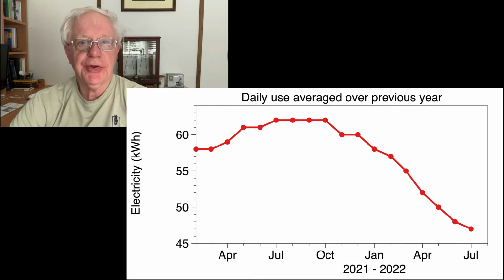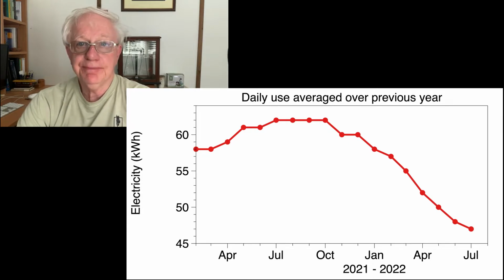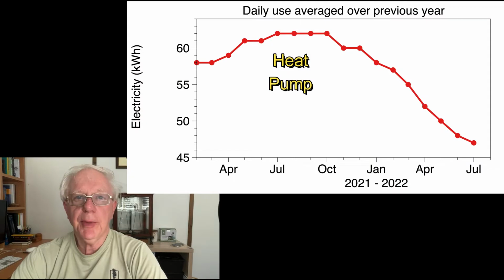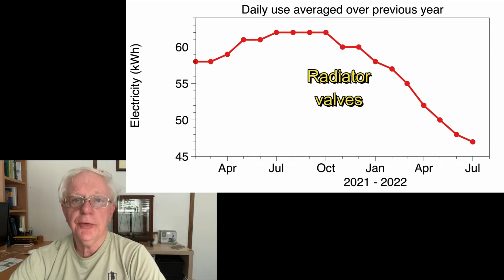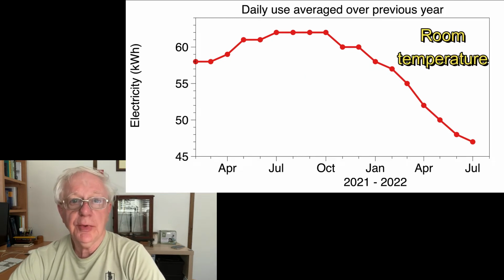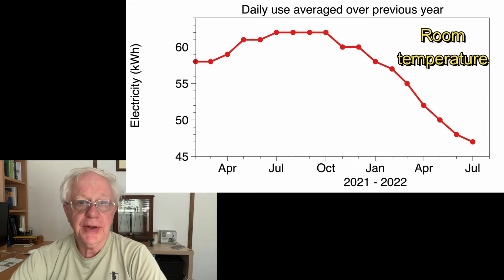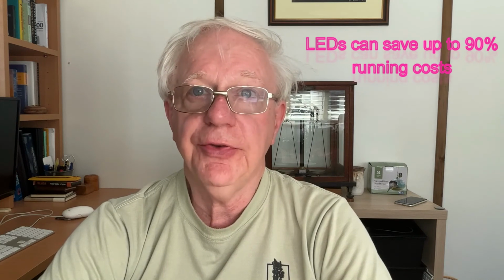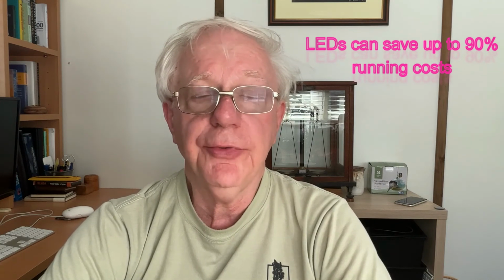Action for Hope Step 2: Green your energy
Steps can be taken to reduce energy consumption in homes, churches and other buildings; these will also reduce ongoing costs and that component of your carbon footprint. Maintenance of the central heating system, optimising the timing for heating and setting lower room temperatures can provide reductions at relatively low cost. Improved insulation can also reduce heating requirements. Changing from incandescent light bulbs to LED ones may save up to 90% of the ongoing energy costs for those items. Outdoor lighting with integral solar panels and PIR detectors can replace mains powered lighting in many locations. Elderly gas boilers may waste 30% of the energy they consume and this can be reduced to less than 10% with an efficient boiler. Keeping track of energy consumption on a monthly basis can show how effective such steps are.